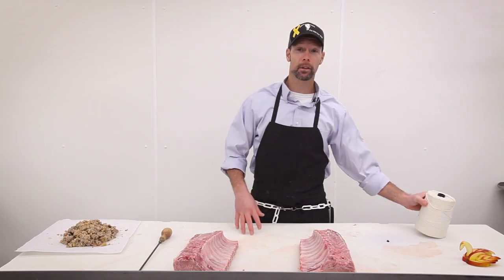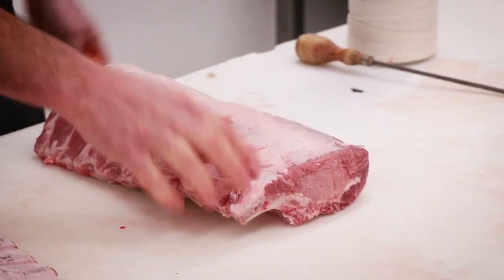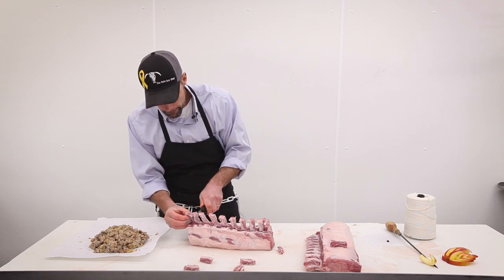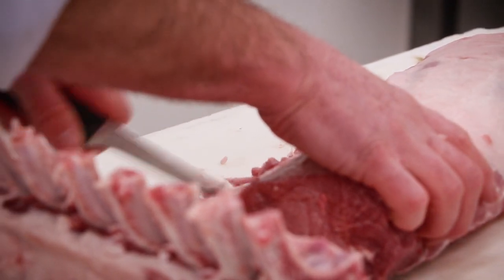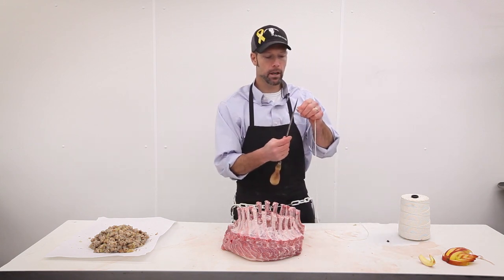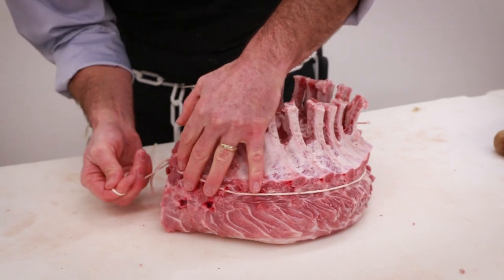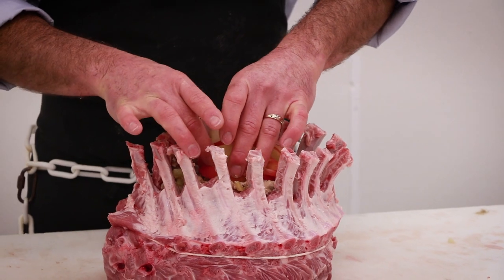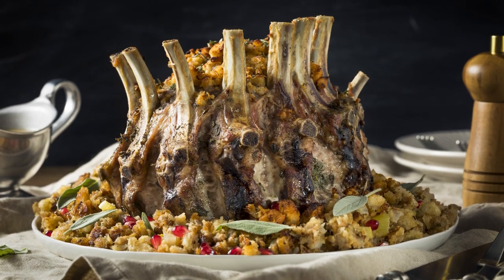The Making Of Pork Crown Roast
The Butcher Shop is your Southern Oregon headquarters for holiday and special orders, like the pork crown roast.